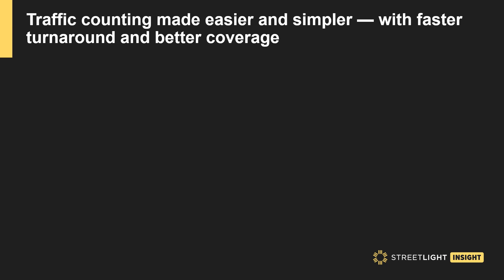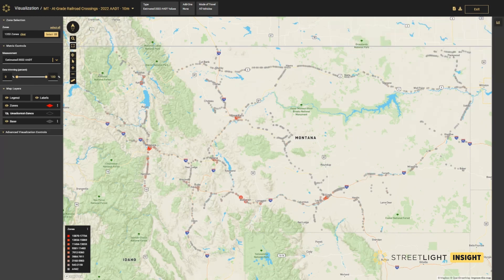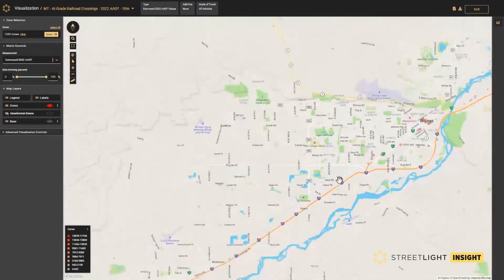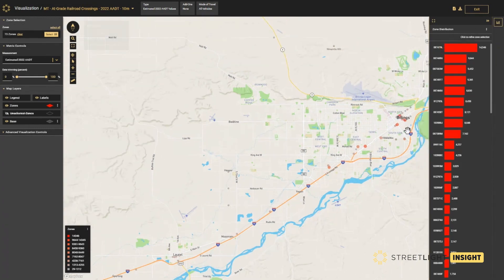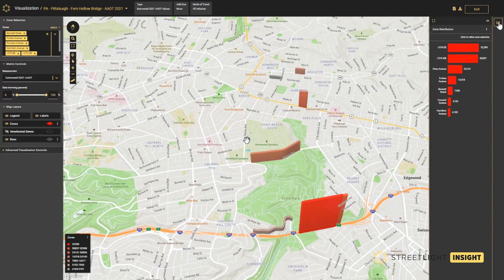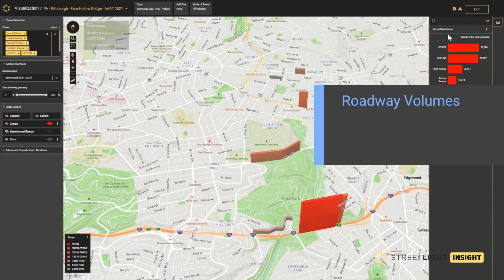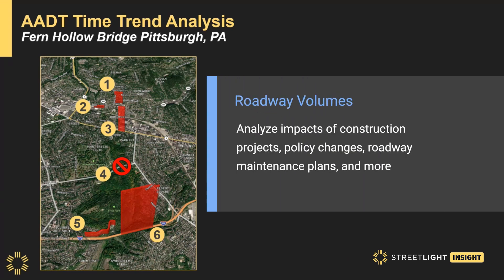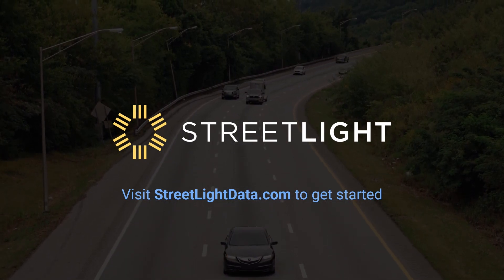StreetLight InSight® Demo: Roadway Volumes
Revolutionize the way traffic counts are collected. Leverage high-quality data to accelerate infrastructure investment plans, meet federal reporting requirements, and share data-based evidence with communities and stakeholders.